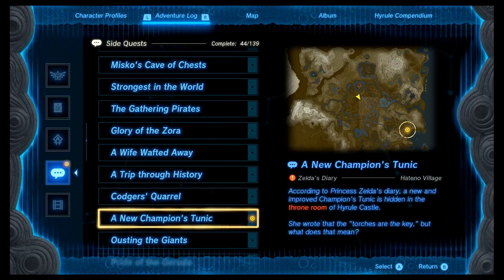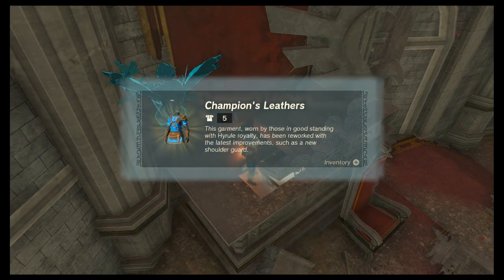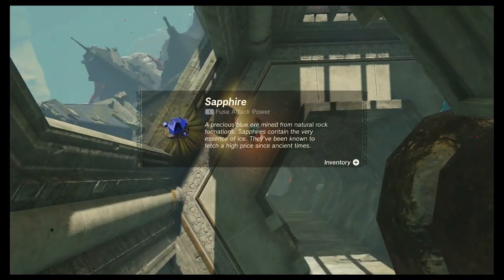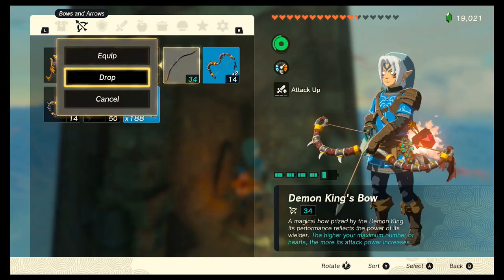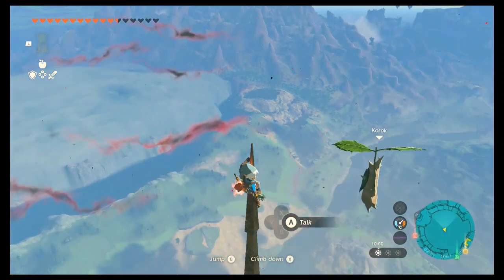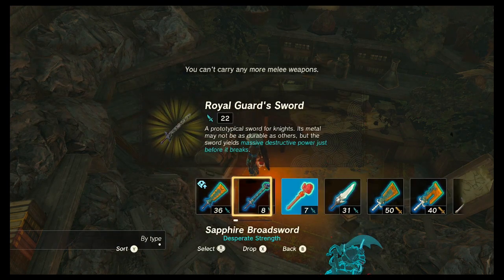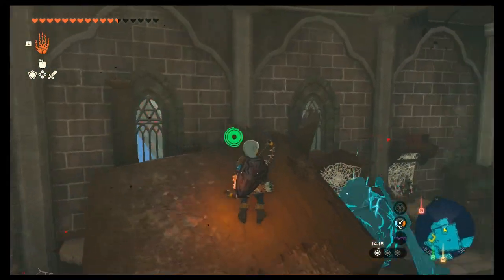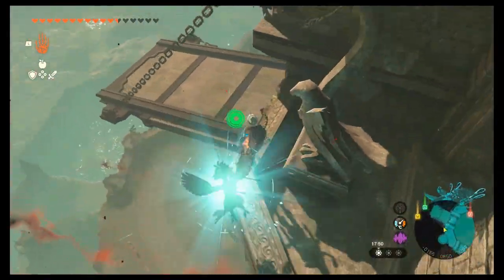Exploring Hyrule Castle - A New Champions Tunic - Tears of The Kingdom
Having beat the vast majority of the game, I couldn't leave the game without figuring out where to find the new armor from the quest "a new champions tunic" that I found at the bottom of a well. I had expected the final boss battle with Ganon to end up in Hyrule castle and when it didn't, I had to figure it out. So here is a video of me exploring Hyrule castle in Tears of the Kingdom.